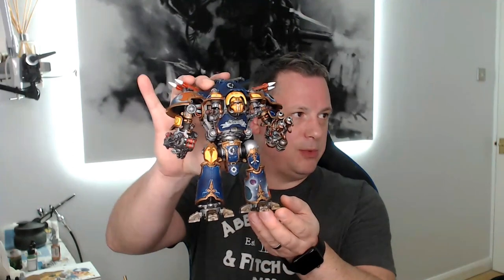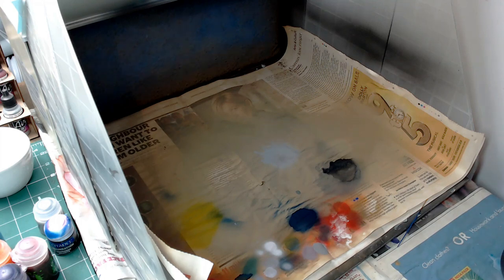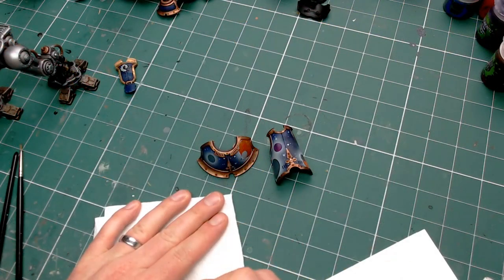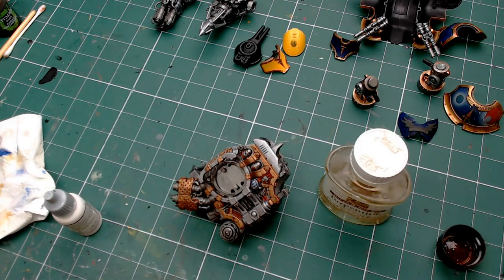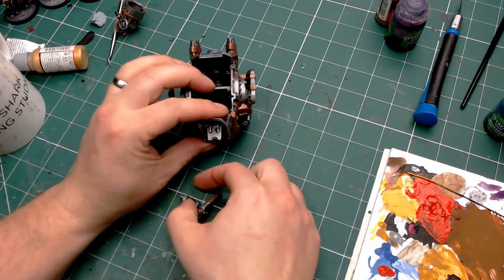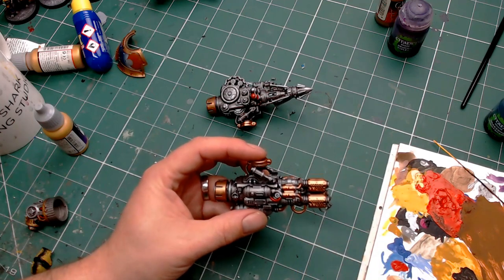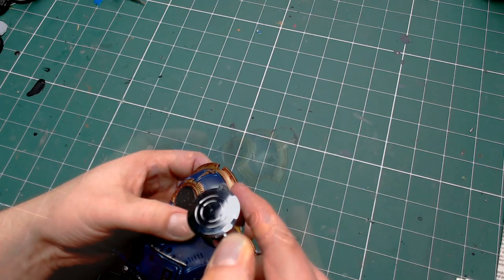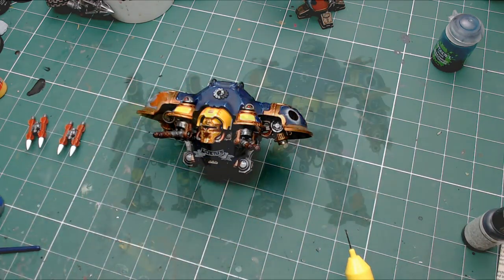Knight Valiant Part 2 - Painting guide. The cool bits!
We are back with Part 2 of the Valiant Titan project! This time we cover a lot more than just the legs from part 1.
You will see how:
To paint the celestial space scene effects
How I make the Legio Astorum iconography without a transfer/decal
All the cool details on p[ainting yellow and highlighting blue
Plenty of cool pictures!

So lots to enjoy in this one everybody!

Paints used for reference:
Blue
Vallejo Night Blue - GW Mignight Blue?
Vallejo Imperial Blue - GW Kantor Blue

Yellow
Vallejo Heavy Ochre
Vallejo Gold Yellow
GW Casendora Yellow
GW Serephim Sepia
White

Gold Trim
Vallejo Brassy Brass - GW Runelord Brass
Vallejo Glorius Gold - GW Auric Armour Gold
GW Agrax Earthshade
GW Reikland Fleshshade

Planetoids/Celestial
Vallejo Vallejo Bloody Red - GW Khorne Red
Vallejo Gold Yellow - GW Yriel Yellow
Vallejo Hexed Lichen - GW Xerous Purple
Vallejo Warlord Purple - Screamer Pink
Vallejo Black - GW Abaddon Black
Vallejo Stonewall grey - GW Administratum Grey
White

Legio Astorum Symbol
White